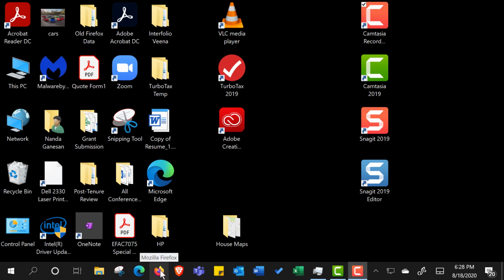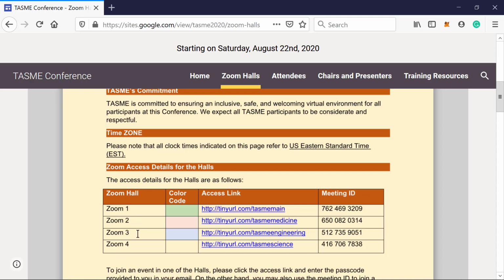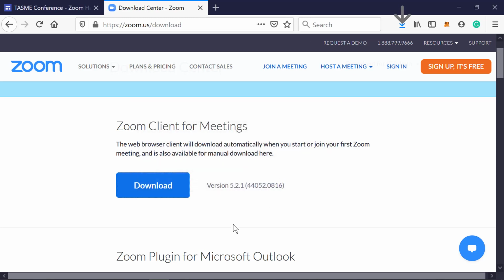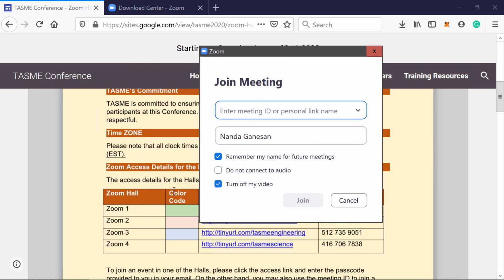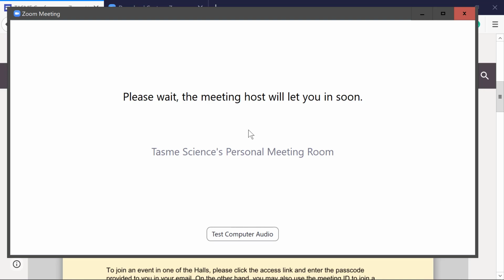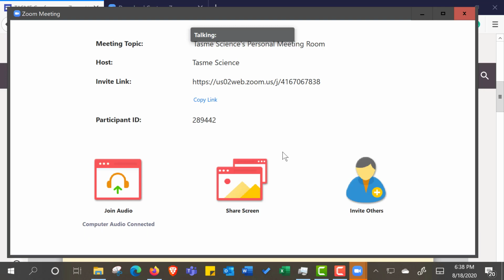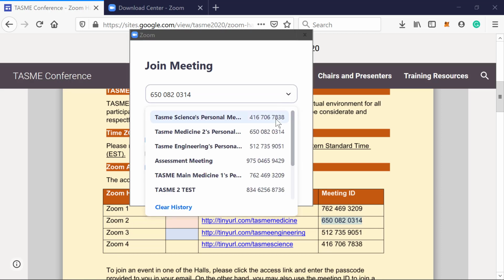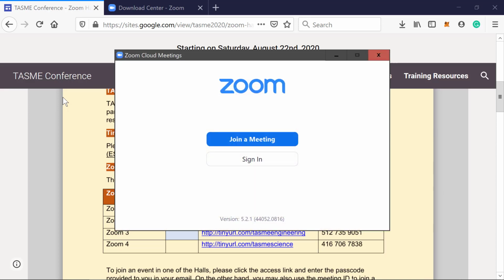Accessing Halls with Meeting ID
TASME demonstration showing how to access the different halls using the meeting IDs for the different halls.